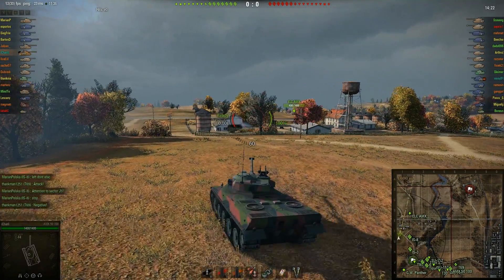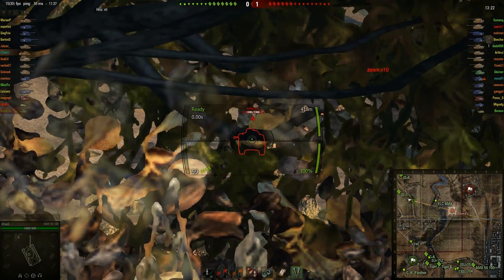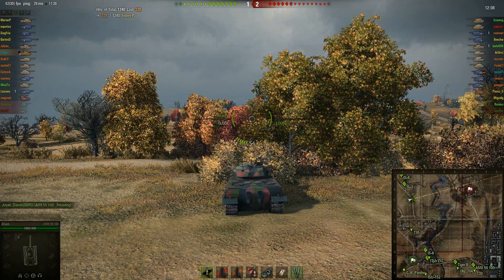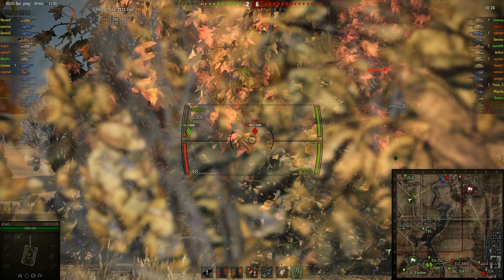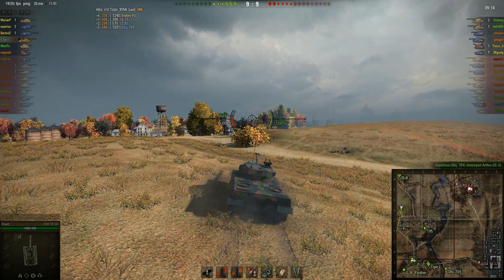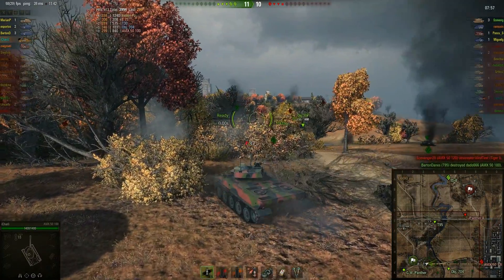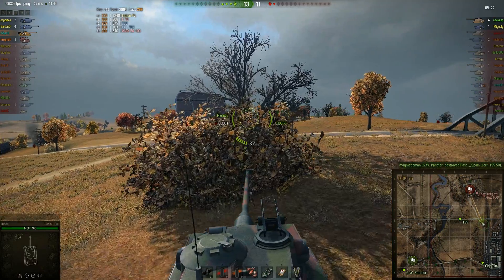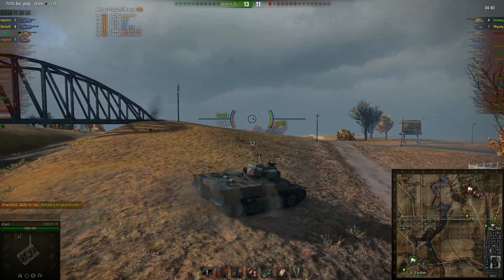Let's some randomzzz play #2: Amx 50 100 11085 exp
Really nice game that I had on the map Highway, recently hated by many respects cause of the polarised sides and difficult mostly sniping duels across west&east.

6,4 k dmg in that beast of a tank Amx 50 100 on Tier IX.

If you enjoyed this one make sure you rate it and take part in discussion in the comments below :)